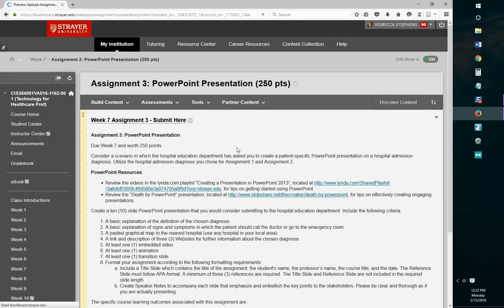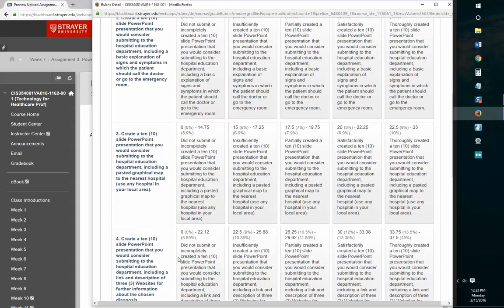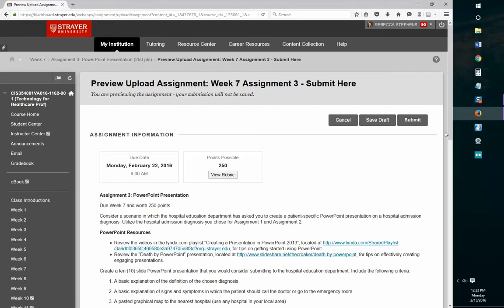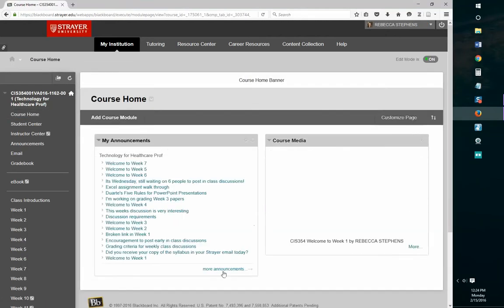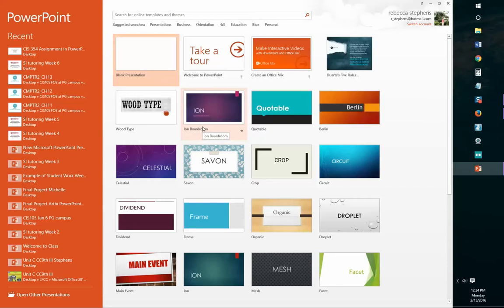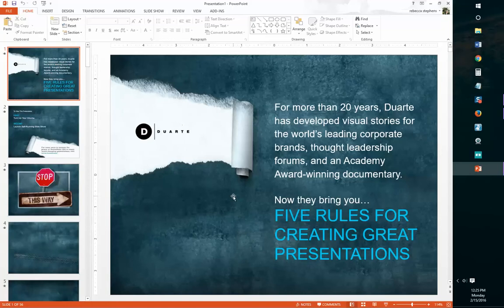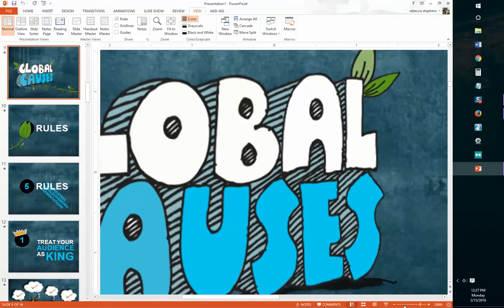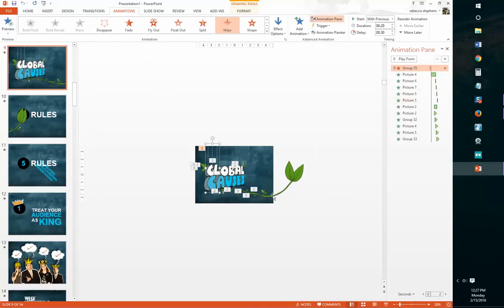CIS354 PP Homework Part 1